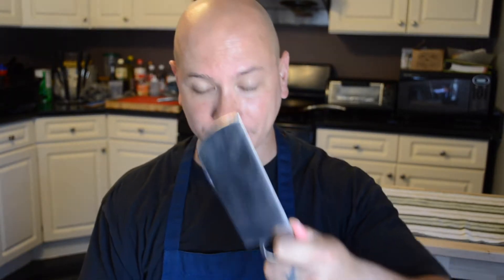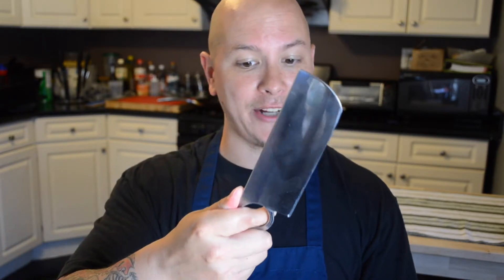What kinds of knives are used in the kitchen?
Hello and welcome to my latest video! If you ever wondered how many knives are used in a kitchen or what types of knives are used in a kitchen, you have come to the right place.

In this video I will discuss the different options you have for the most commonly used knife.  The Chef Knife.  It isn't a complete list of tools, or options, but it will definitely get to pointed in the right direction.

As Always, if you have any questions or comments for me please feel free to leave me a comment down below and hit the like and subscribe buttons so you always have fresh content delivered to you, from me weekly.  Thanks again and have a great day!

Get a custom knife like mine from Dan at DF Custom Knives

for more info on the JAER Chef Knife!